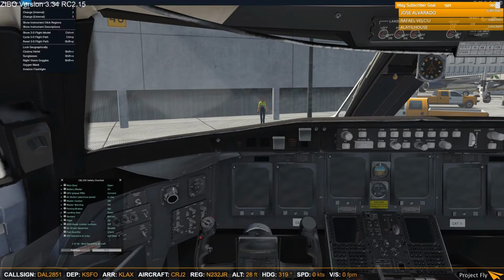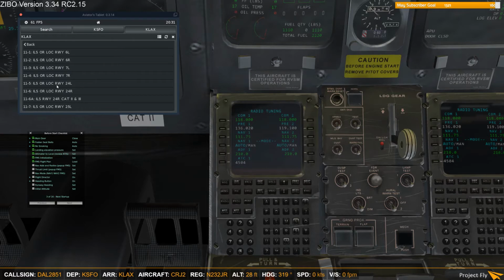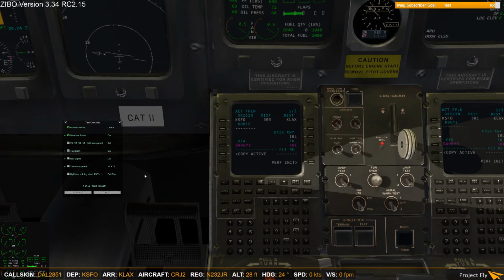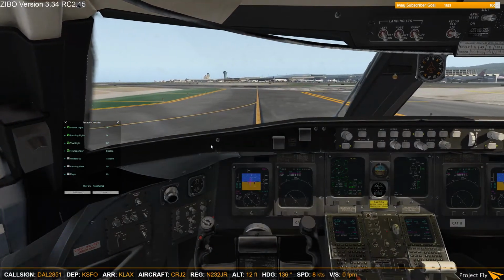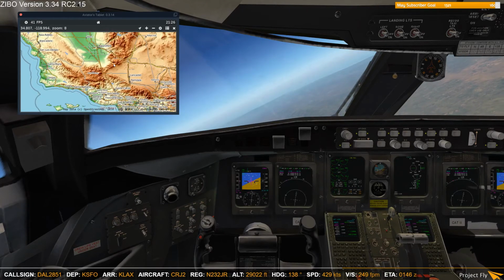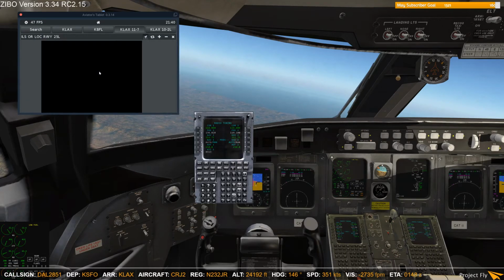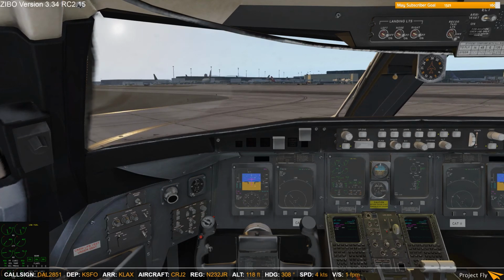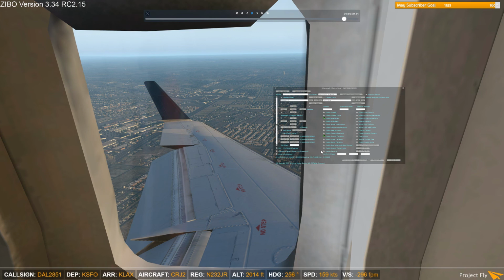X-Plane 11 | LIVE | KSFO to KLAX CRJ-200